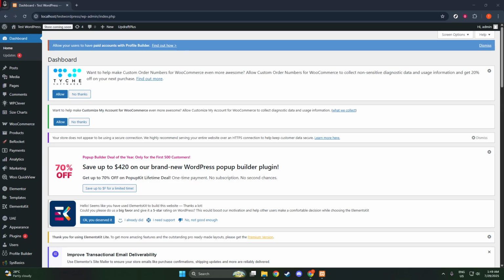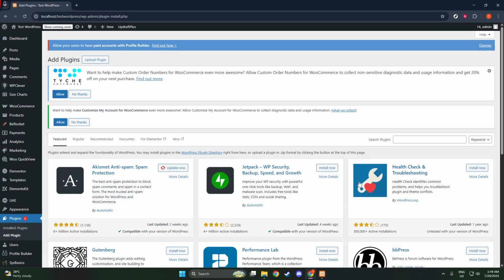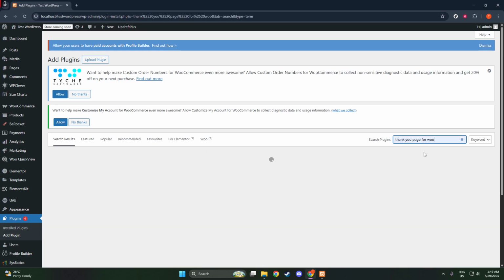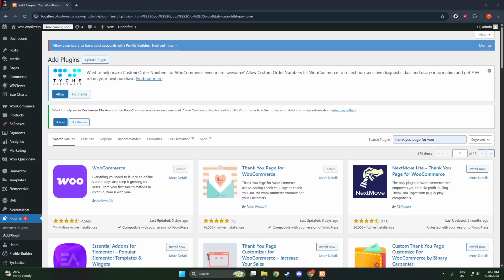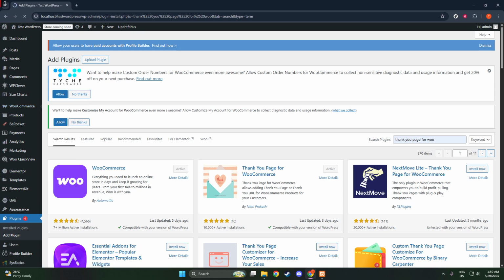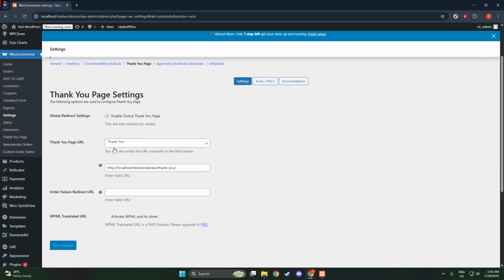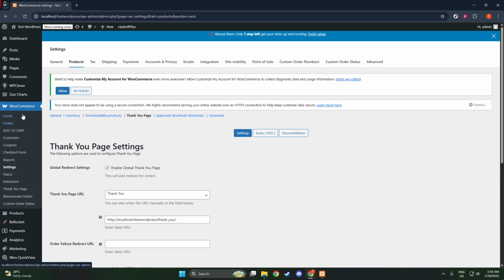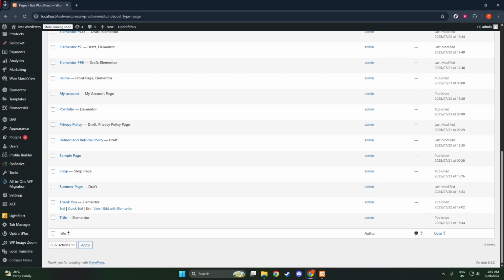How to Edit WooCommerce Order Received Page [2026 Full Guide]